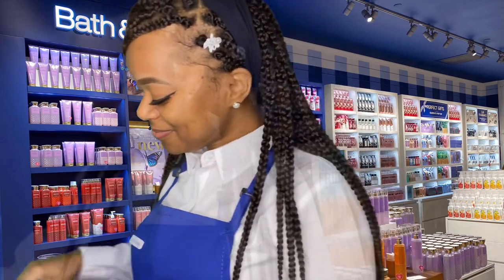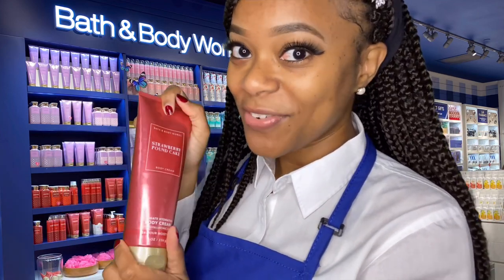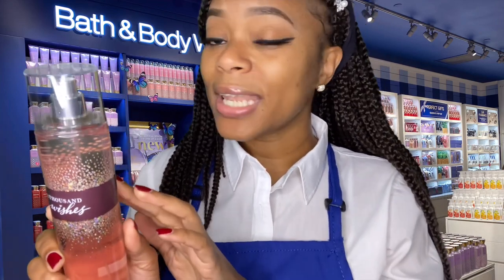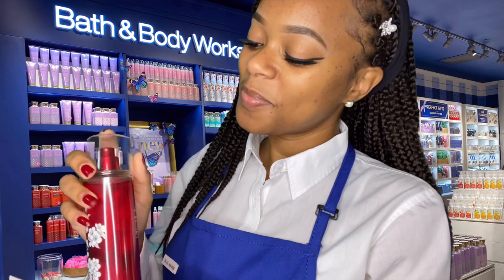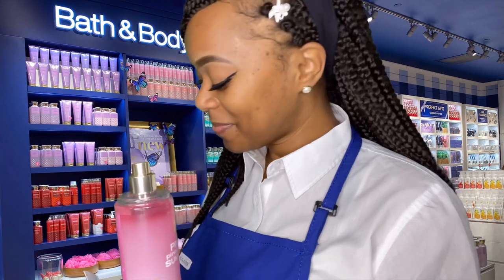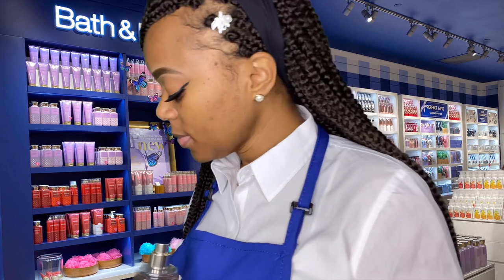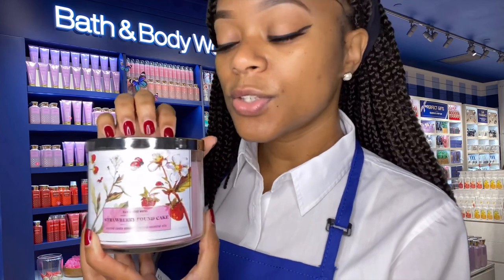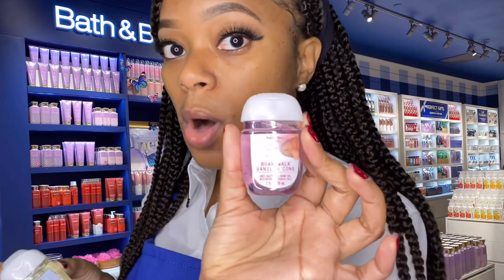ASMR | 🛁🧴Bath And Body Works Sales Associate Roleplay | Retail Therapy | Soft Spoken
Welcome to our safe space, Lovelies! 💙

I was super excited to plan, prepare and film this video for you all because I love Bath and Body Works products and I know alot of you do too! ☺️ Surprisingly enough, I used to work at Bath and Body Works as a sales associate in my teenage years lol. In this ASMR roleplay video, I will be your Bath and Body Works Sales Associate helping you find your smell good products. So, sit back, relax and I hope that you enjoy watching this retail therapy roleplay. 😊💙🛁🧴

Timestamps ⏰
0:00  Introduction
0:30  Getting You a Bag
0:51  Asking You Questions
1:26  Telling You About Our Sales and Products
3:04  "Butterfly" Scent Collection
8:35  "Strawberry Pound Cake" Scent Collection
13:13  "White Tea and Sage"
14:53  "Fiji Sunshine Guava-tini"
16:26  "A Thousand Wishes"
18:29  "Into The Night"
21:10  "Japanese Cherry Blossom"
23:28  "Sweet Pea"
25:41  "Moonlight Path"
28:35  "Pink Pineapple Sunrise"
31:25  "Buttercups & Berry Bellini"
33:57  "Confetti Daydream"
36:25  "Honeysuckle & Peach Spritz"
38:47  "Copper Coconut Sands"
41:18  "Fairytale"
44:11  "Strawberry Pound Cake" scented candle
46:10  "Rainbow Waves" scented candle
48:03  "Butterfly" scented candle
50:29  Hand Sanitizers
51:25  Outro

This video is for your relaxation and tingly enjoyment.

Thank you, beautiful people! 😘

ASMR (autonomous sensory meridian response) is a relaxing, often sedative sensation that begins on the scalp and moves down the body. Also known as "brain massage," it's triggered by placid sights and sounds such as whispers, accents, and crackles. It is meant to relax people.